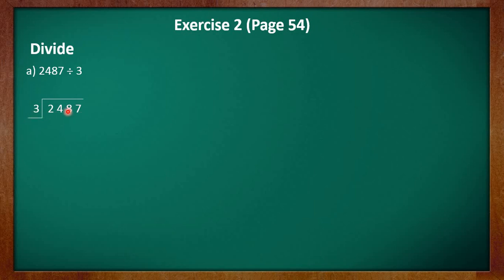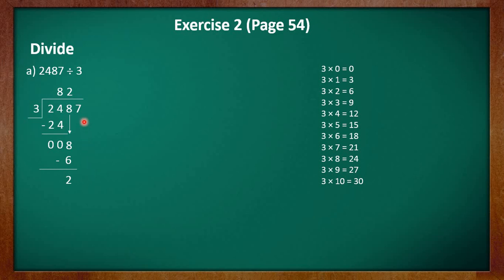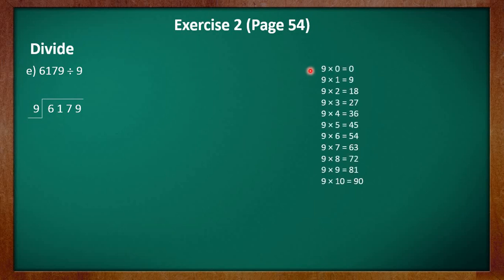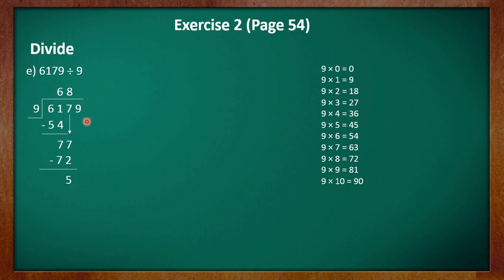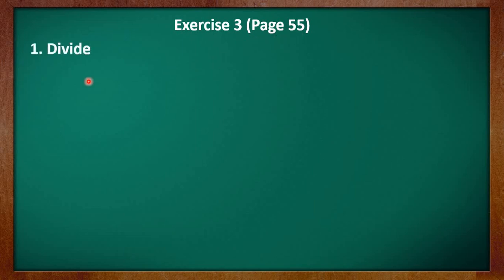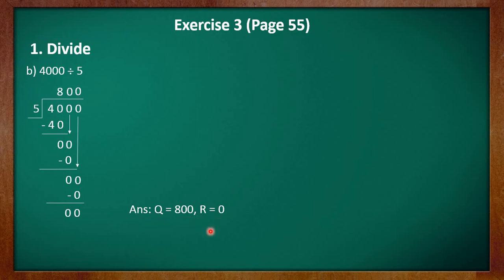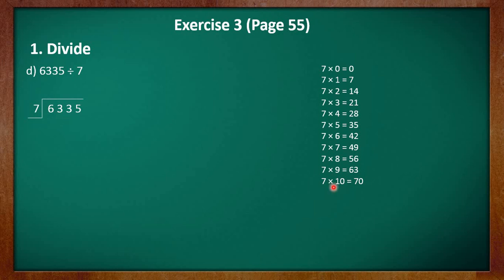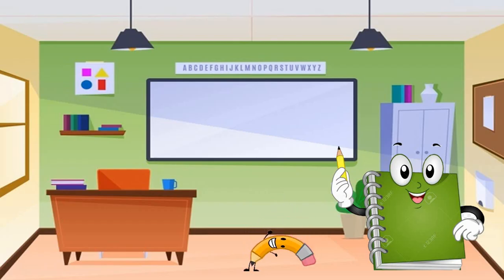CLASS IV - MATHS - DIVISION - EX 2 AND EX 3